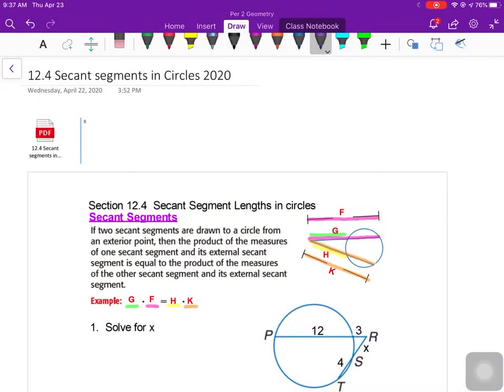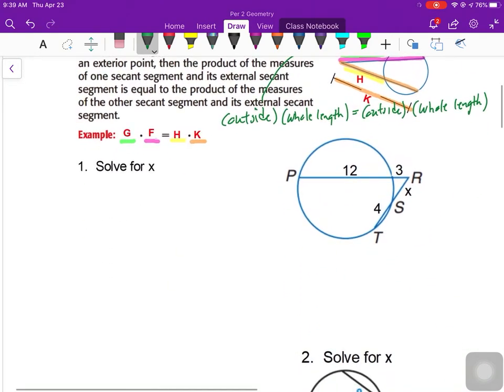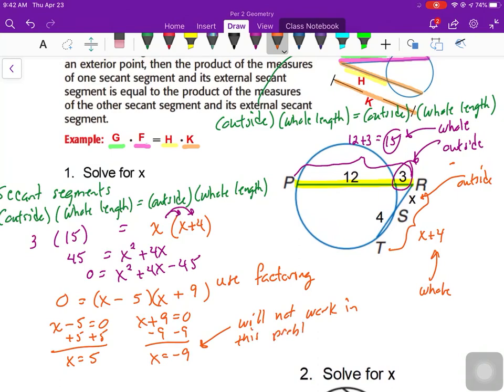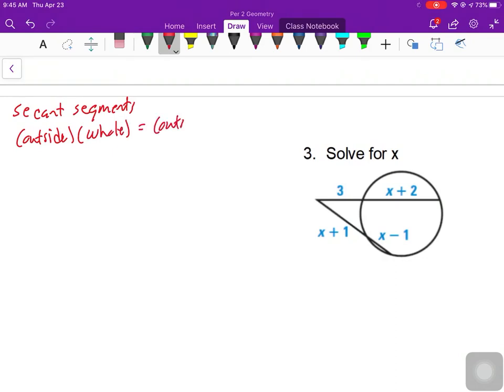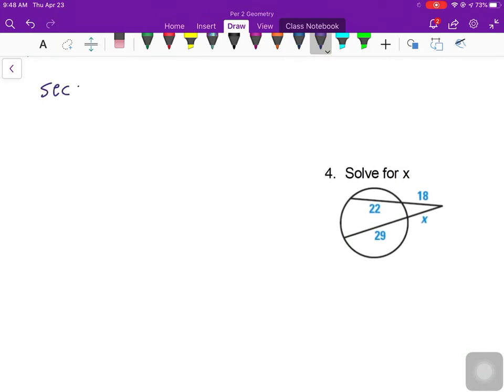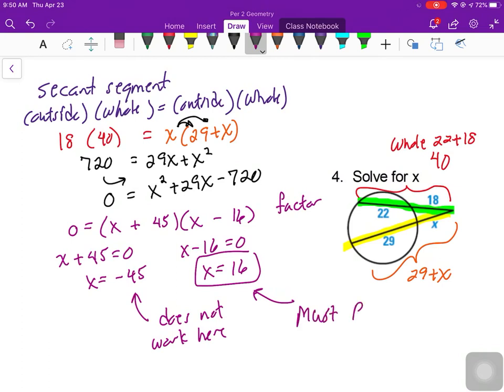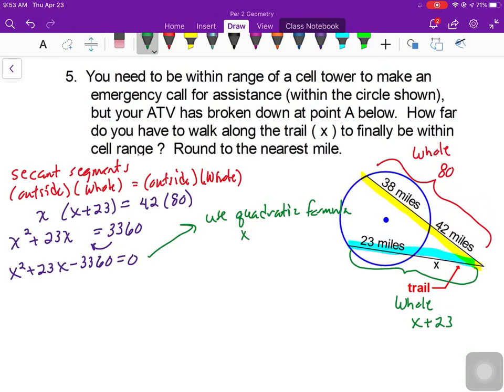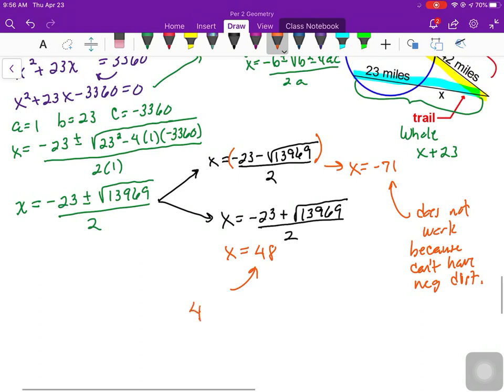12.4 Geometry Secant Segments Video Lesson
12.4 Geometry Secant Segments Video Lesson: Spring 2020 WFHS